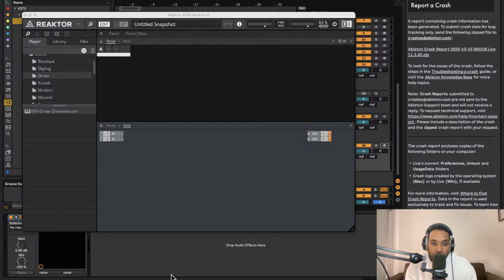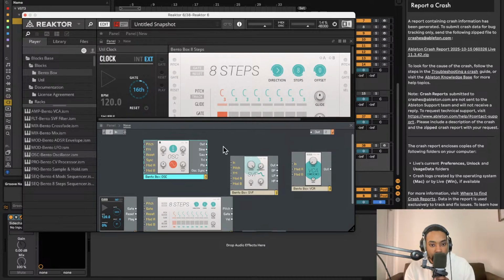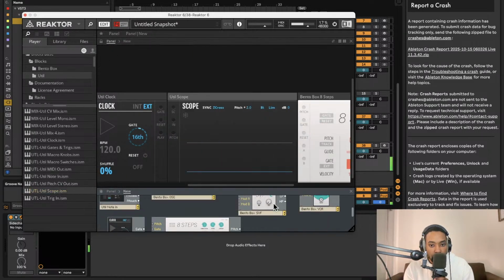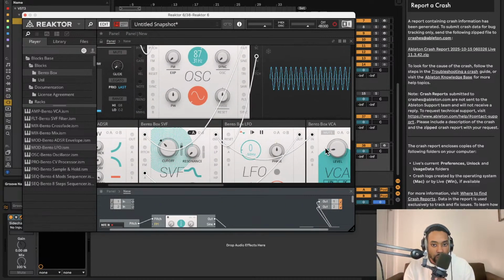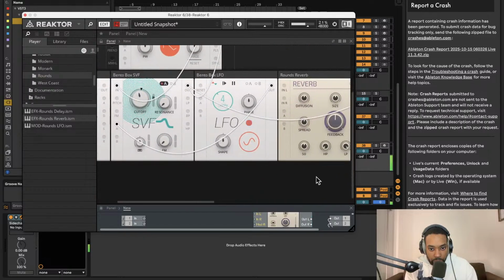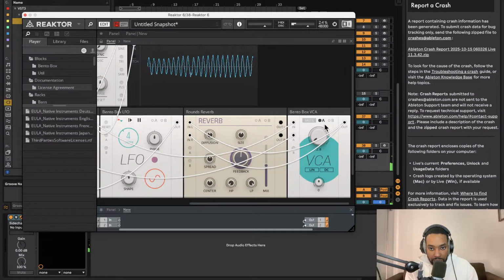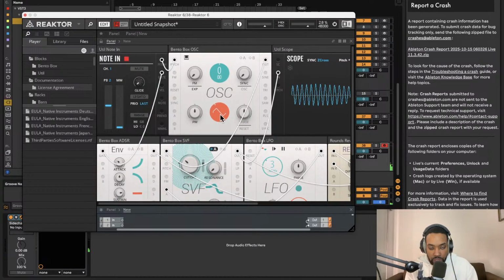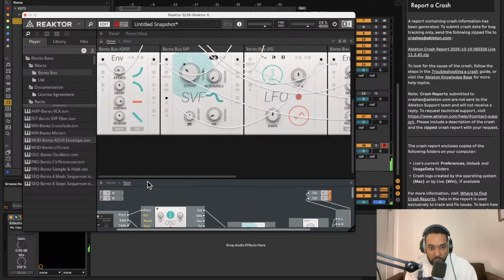Tron insipired Bass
DannyXanderMusic LIVE: Tron insipired Bass